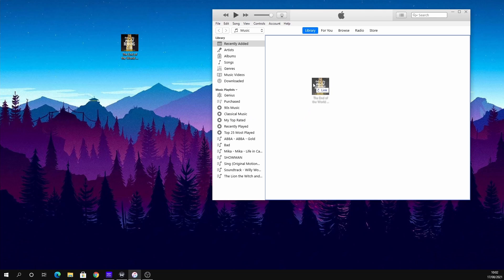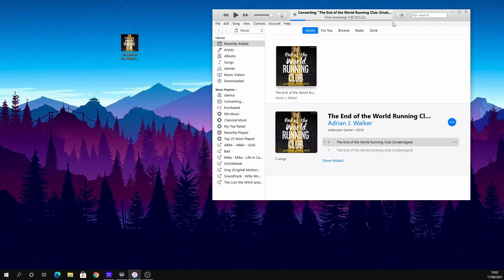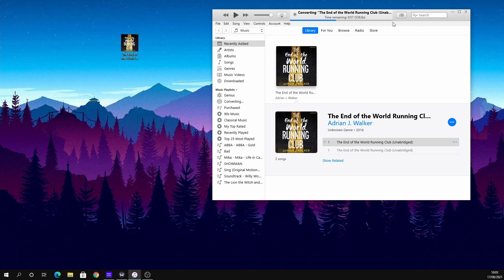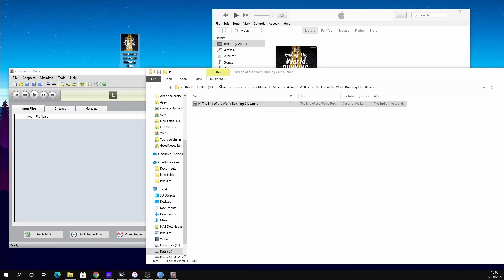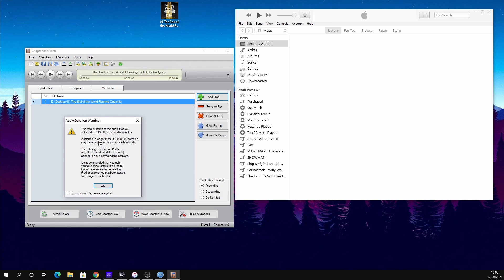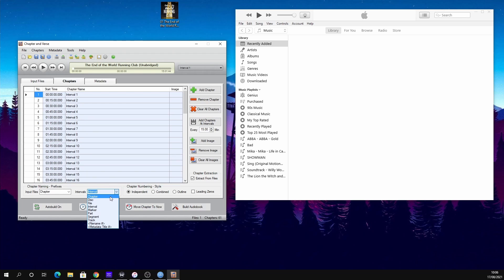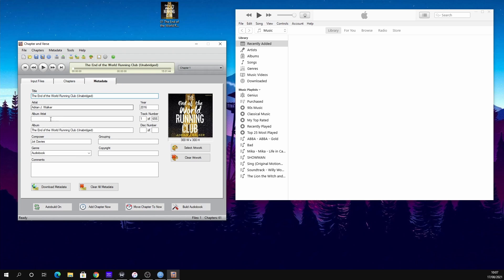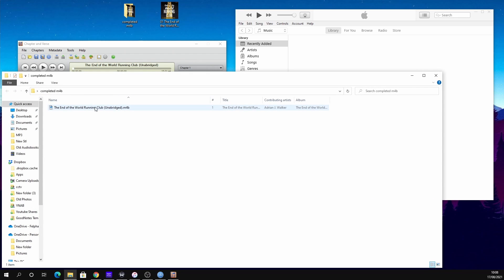How to convert MP3 to M4b and add chapters (Audiobooks 2021)